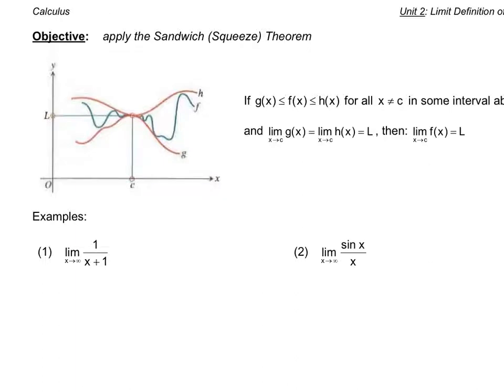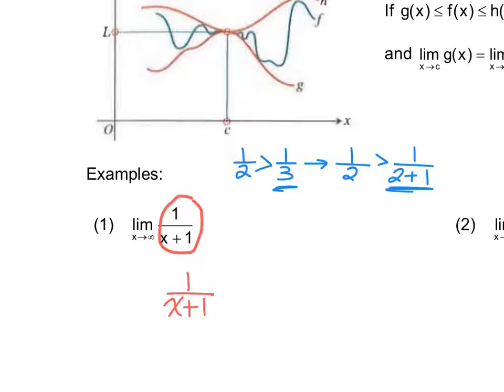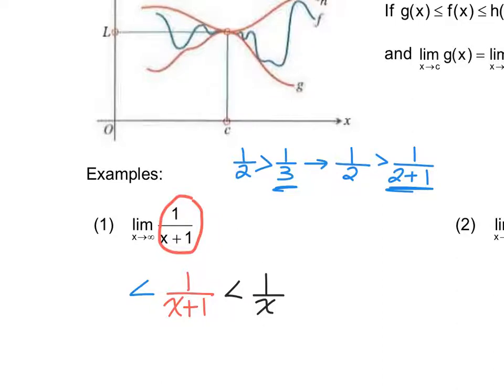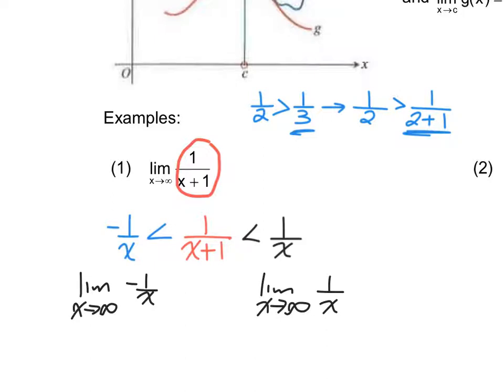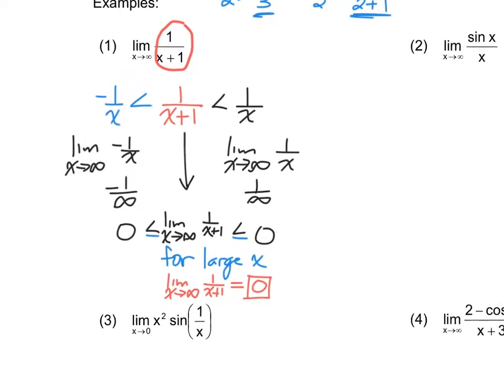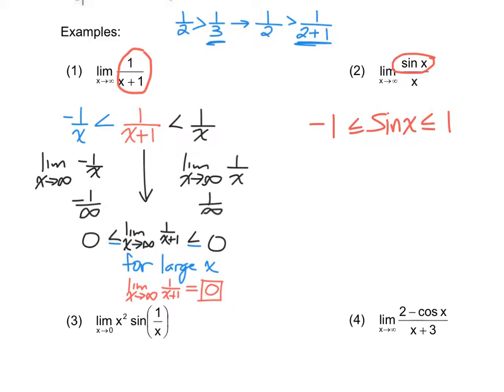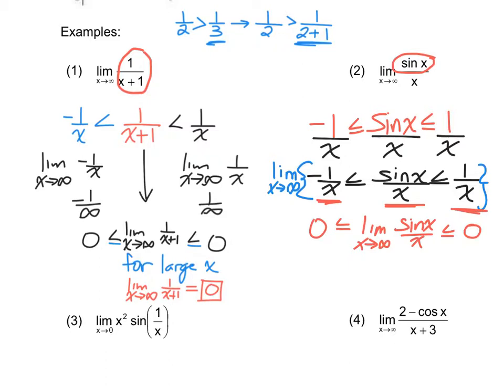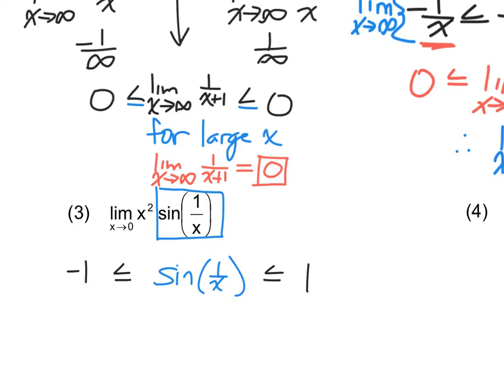Calculus Unit 2 p1